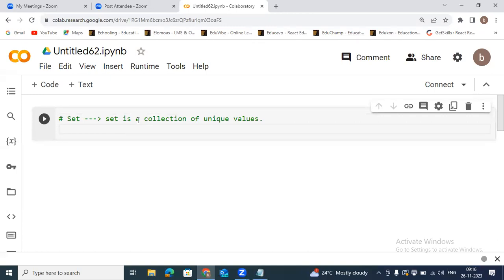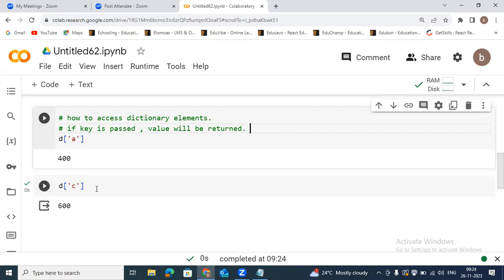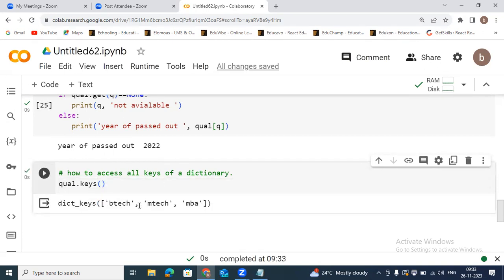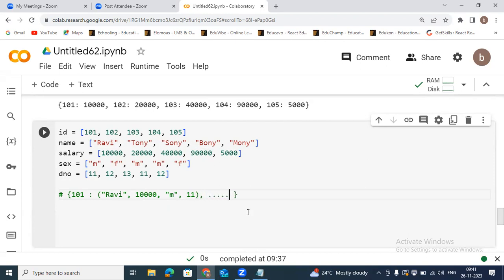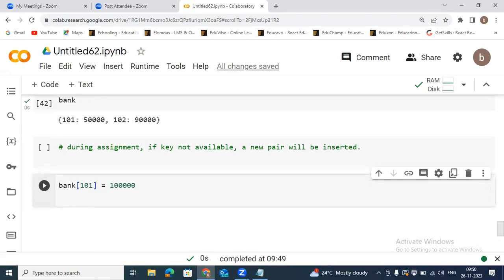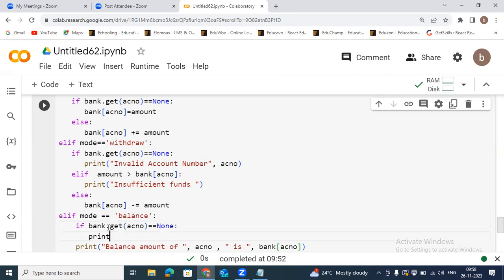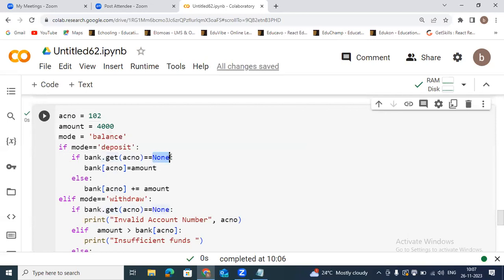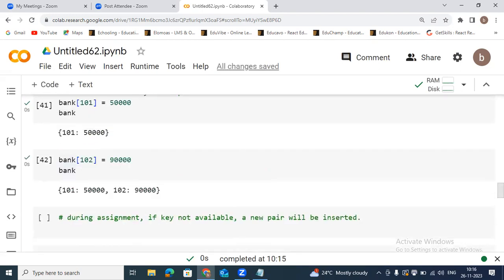Python Class - 3 | Provoke Trainings | Bharat Sreeram Sir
Python Class 3 - Provoke Trainings - Bharat Sreeram Sir - Best Training Institute for IT and Non IT Candidates

Get your Python course and then start on your journey to becoming a expert!

Join today and start your career in IT world